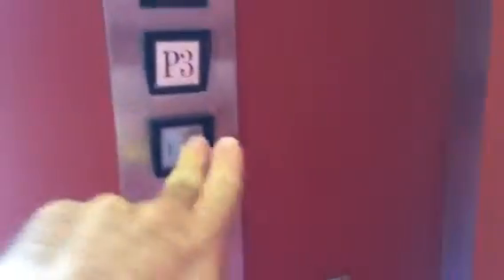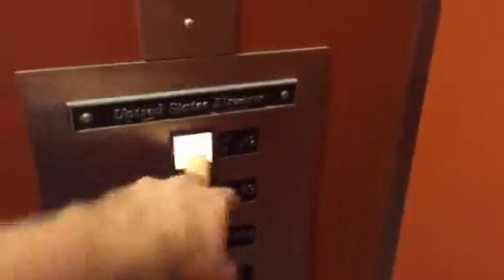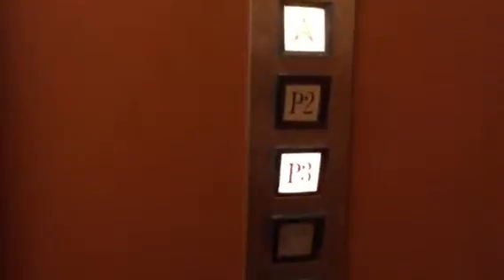AWESOME Vintage US Hydraulic Elevator @ Torrey Pines Center, La Jolla, CA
This is one really cool elevator!!!:D Look at where the floor indicators are positioned and listen to those beautiful relays!!!:D Installed in early 1980's.